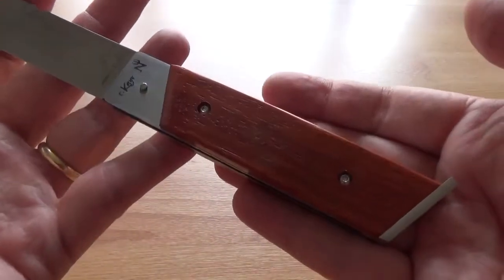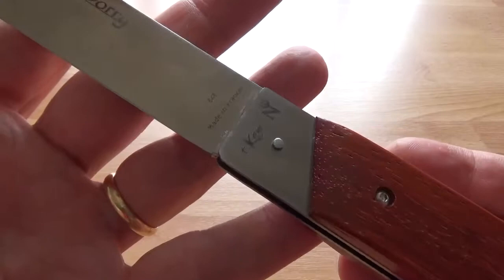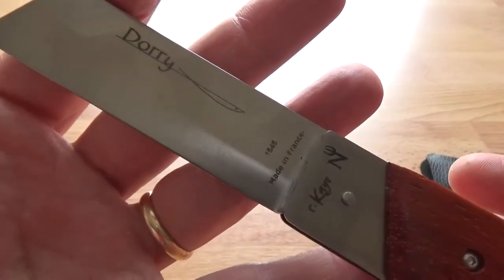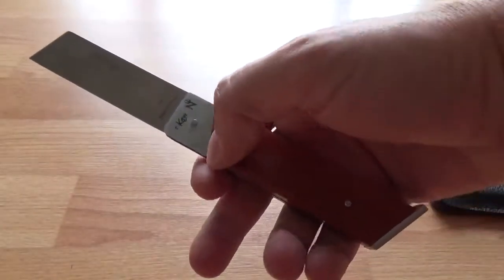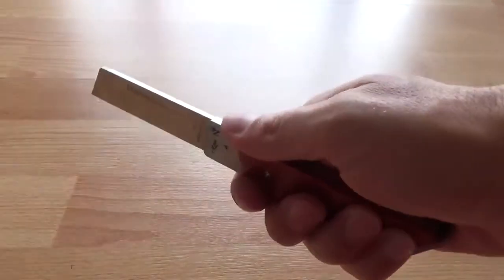DORRY NEPTUNIA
Fermé il évoque la coque et la quille d'un bateau et l'arrière du couteau représente aussi l'arrière du Doris (nom du bateau)
longueur ouvert 19,8 cm - longueur fermé 11,9 cm - poids 112 g - tranchant 7,7 cm - lame en acier 12c27 de 3 mm d'épaisseur - manche en padouk - cran forcé - étui en cuir